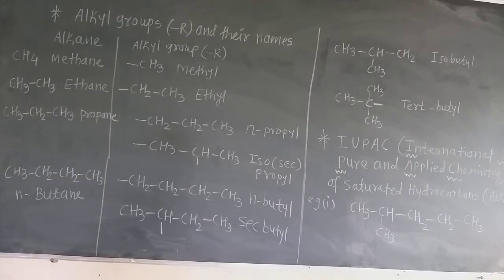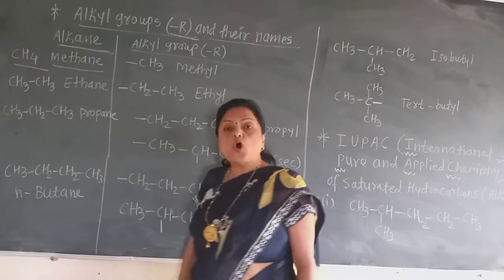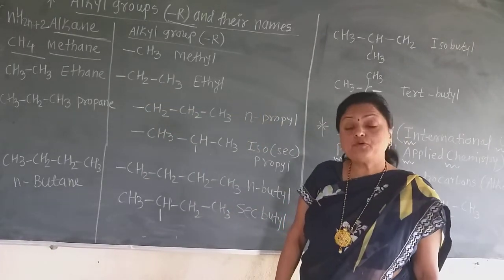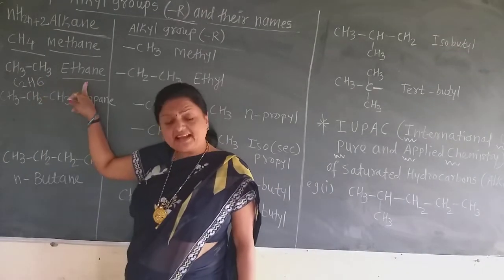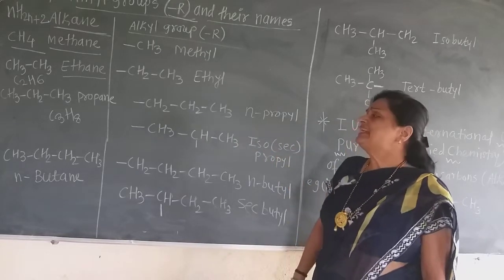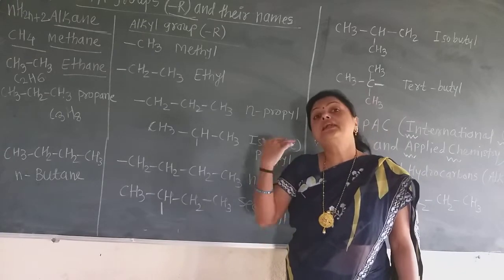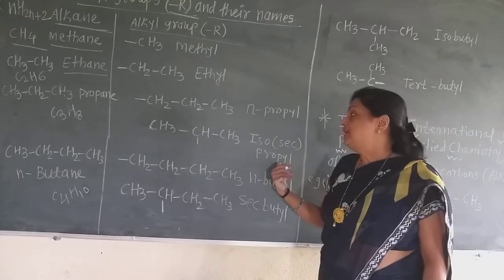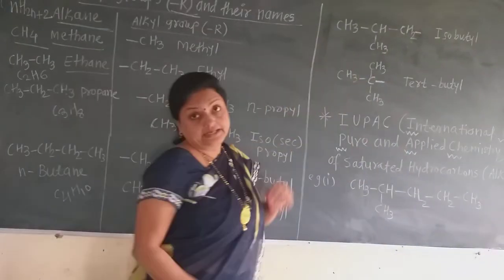Name of the Alkyl groups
Chapter no.14 Names  of  Alkyl  Groups